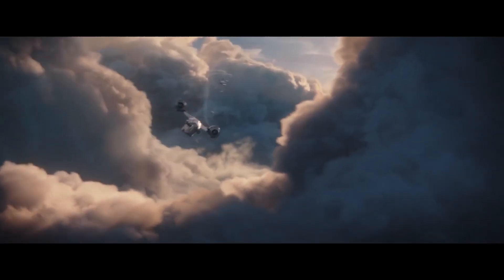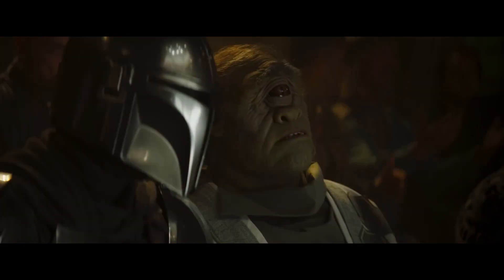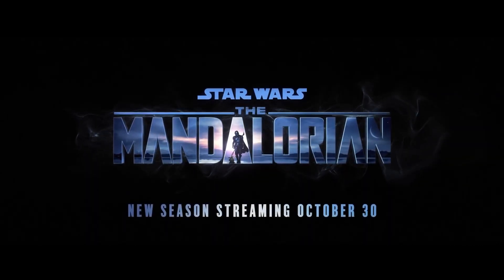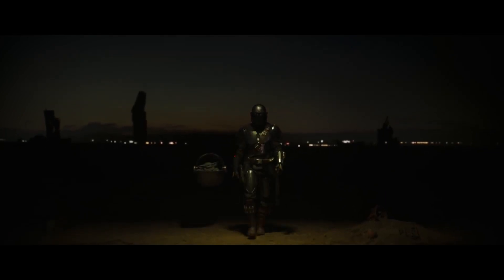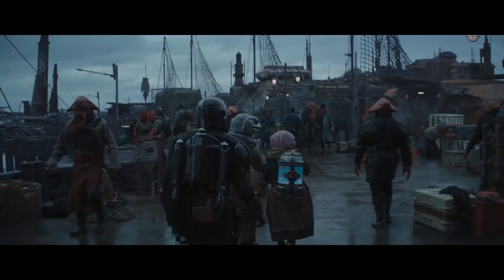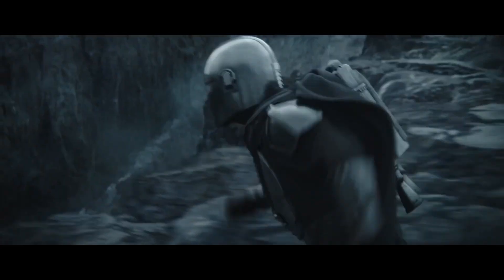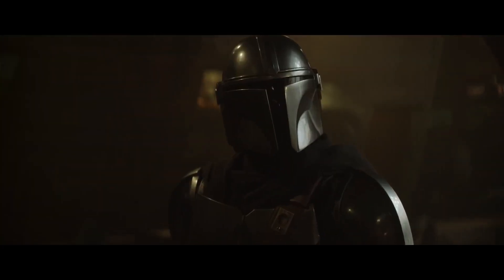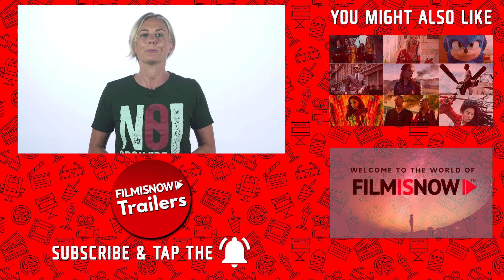THE MANDALORIAN Season 2 Extended Trailer (2020) Disney+ Star Wars Spin-Off Series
"Wherever I go, he goes." The next chapter begins. Watch the brand new trailer for The Mandalorian Season 2 starring Pedro Pascal

🔴 Want to be notified of all the latest movie trailers?

The Mandalorian and the Child continue their journey, facing enemies and rallying allies as they make their way through a dangerous galaxy in the tumultuous era after the collapse of the Galactic Empire.

starring Pedro Pascal, Gina Carano, Carl Weathers and Giancarlo Esposito, with new cast Rosario Dawson, Timothy Olyphant, Temuera Morrison and Michael Biehn
Directors for the new season include Jon Favreau, Dave Filoni, Bryce Dallas Howard, Rick Famuyiwa, Carl Weathers, Peyton Reed and Robert Rodriguez

TheMandalorian starts streaming Friday, October 30, only on Disney+.

FilmIsNow is the best channel to catch the latest official movie trailers and movie clips and spots, featurettes, behind the scenes, interviews and other great original content. The FilmIsNow team is dedicated to providing you with all the best new videos because just like you we are big movie fans.